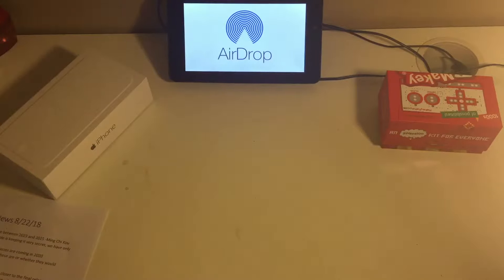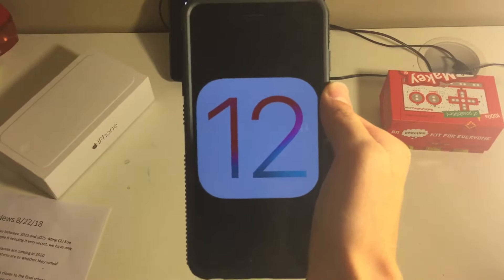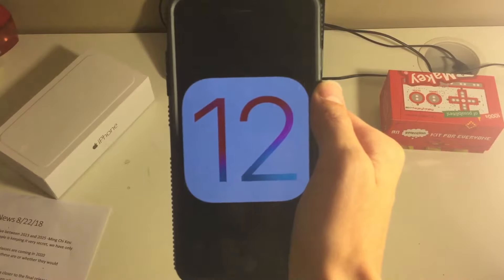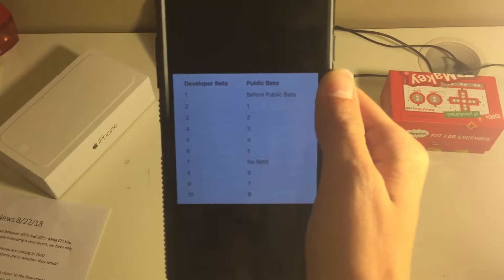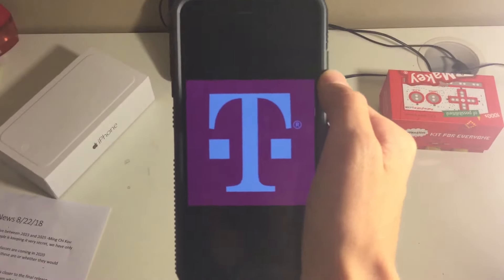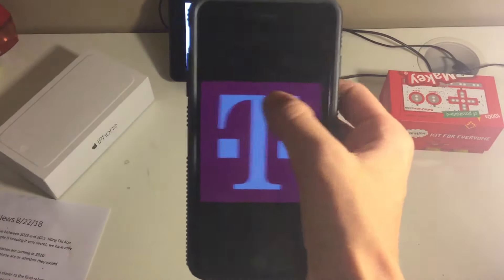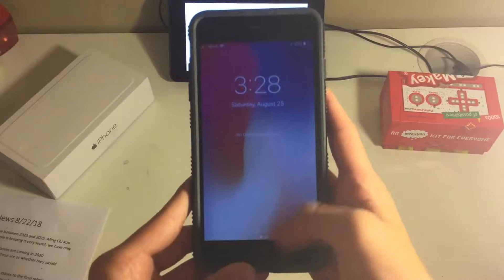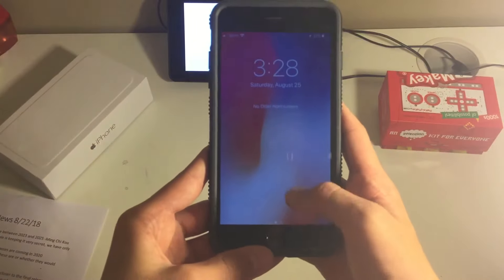Important Security Issue and Wierd Glitch | Apple News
Today in Apple news a new iOS beta and Sercurity PSA.